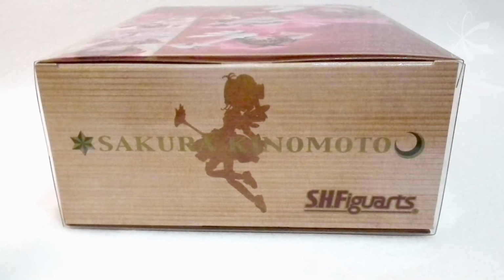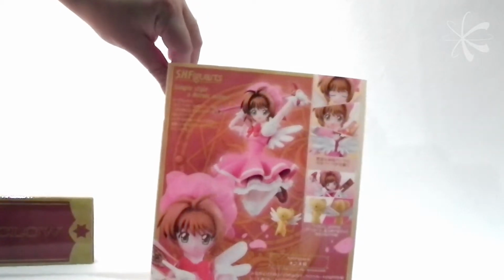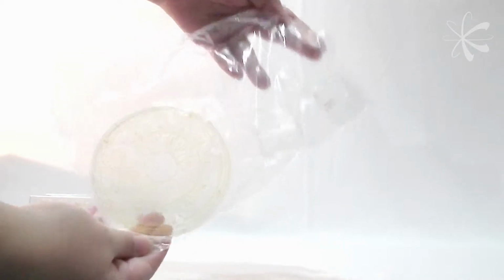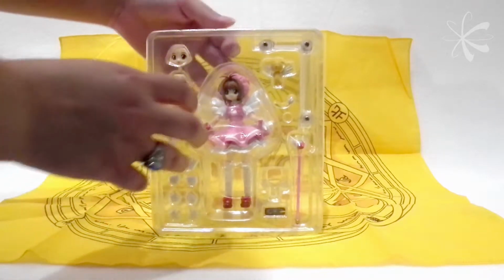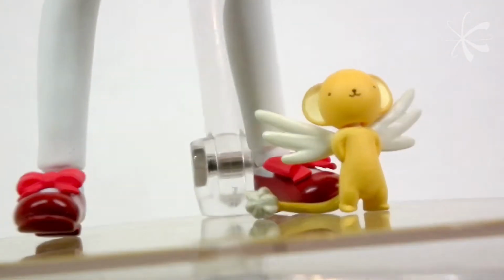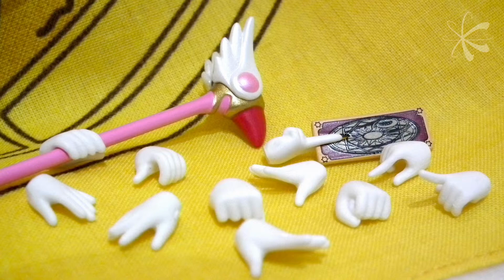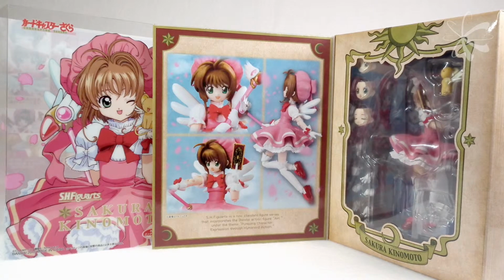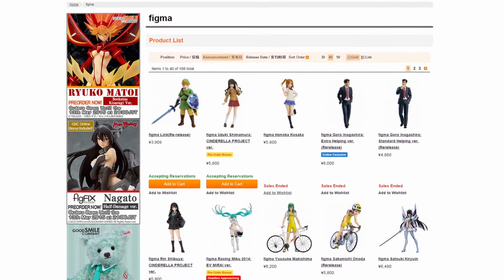Unboxing Cardcaptor Sakura Kinomoto S.H.Figuarts Figure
Please bear with me! This is the first time I'm using this specific camera and I am not super familiar with all the settings and things.